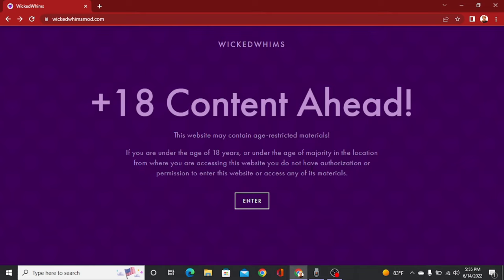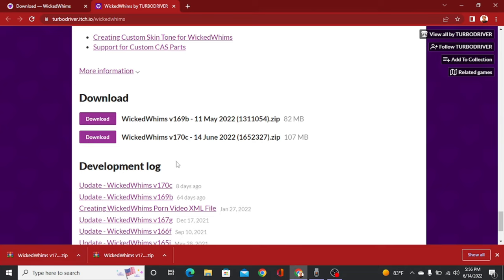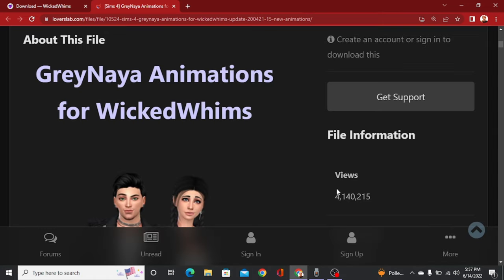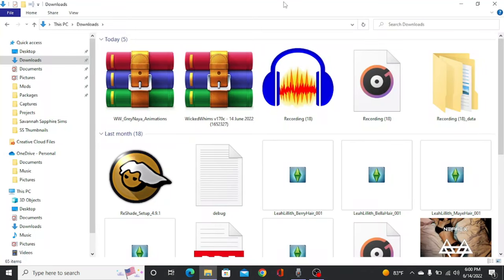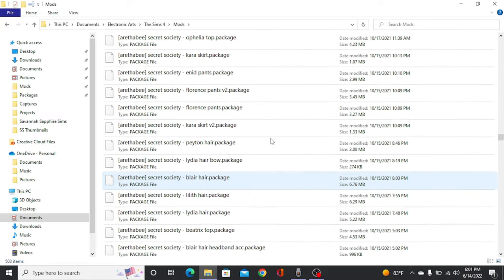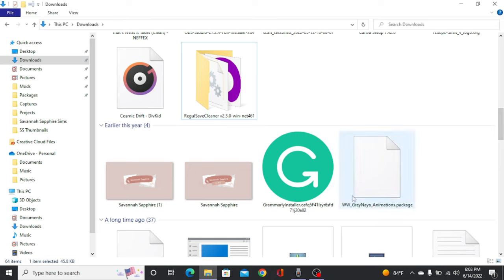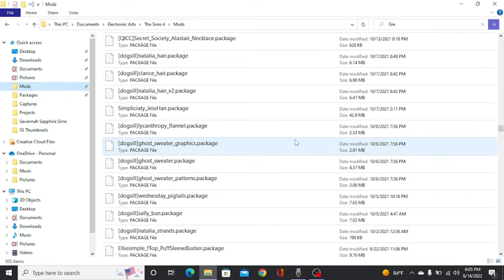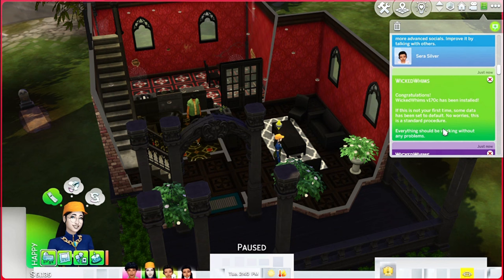How to Download Wicked Whims + Animations 2022 (Step-by-Step & Easy) | The Sims 4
I hope you enjoyed this video! If you did enjoy this video, feel free to leave a like, check out some of my other videos, and maybe even subscribe because it would mean the world to me! Bye!